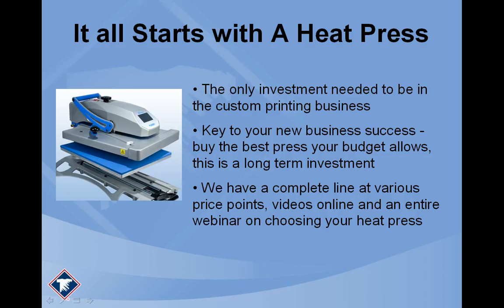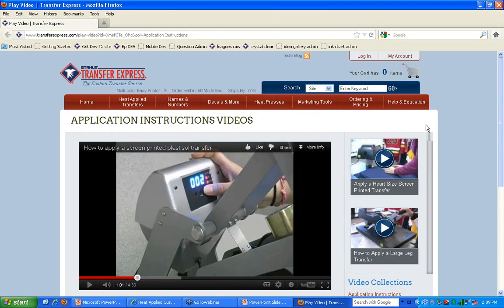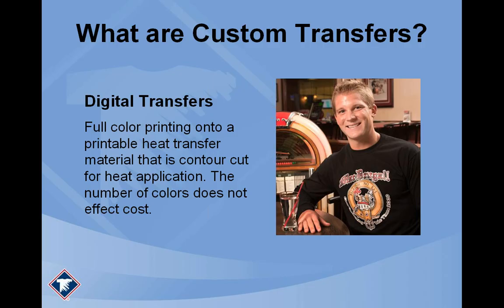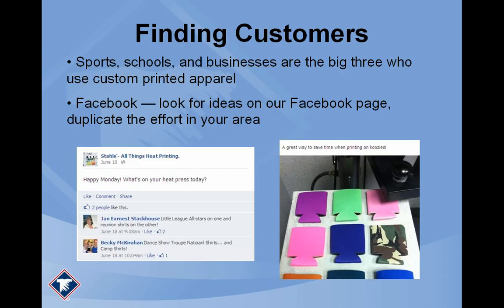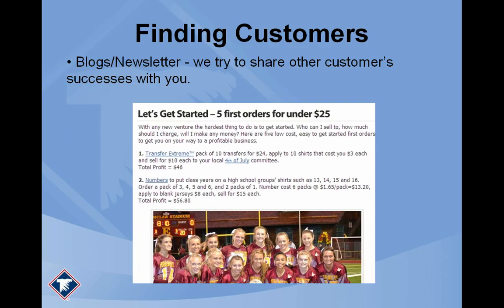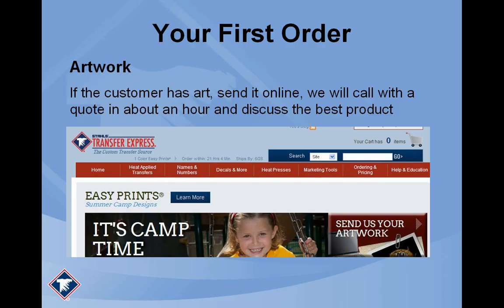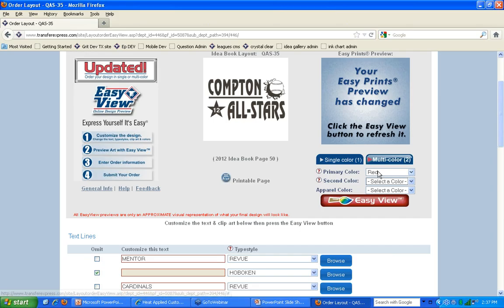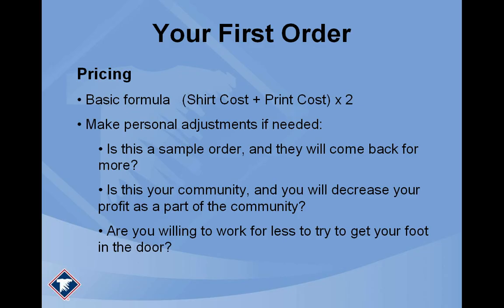Custom Transfers - The Ultimate Beginner's Guide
If you are very new to heat printing, this webinar is for you. Andy Curtiss reviews the different types of transfers and their best uses. You will also learn about artwork and the free dealer tools available to you to create artwork in seconds.  Finally, many markets are seasonable and Andy offers suggestions on how to keep a consistent job flow all year round.